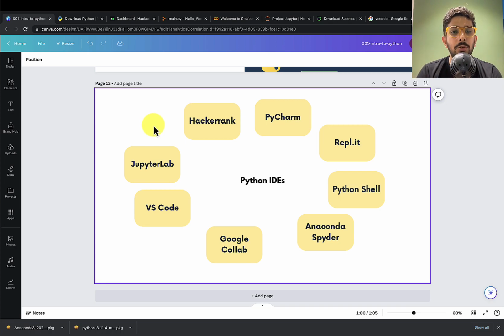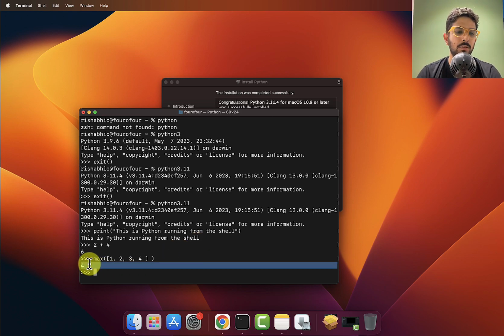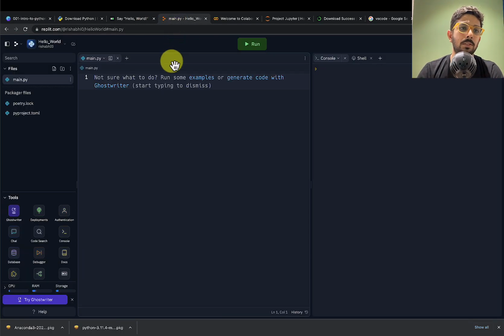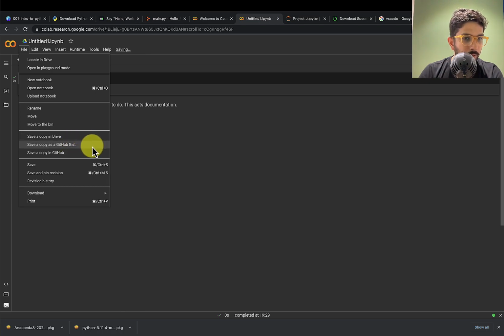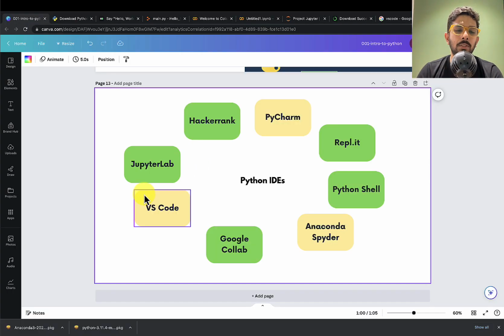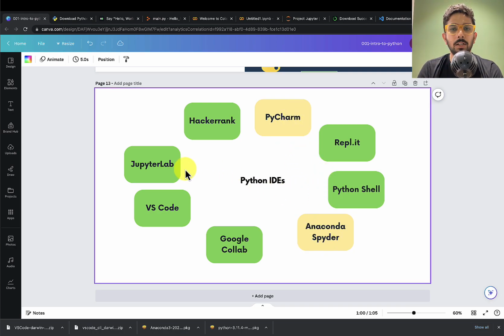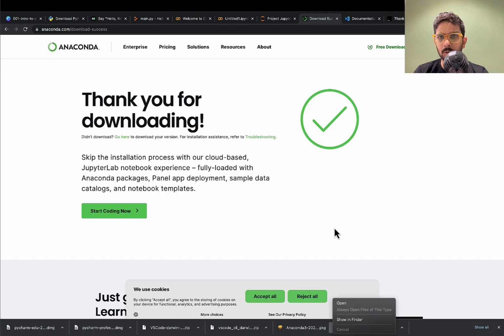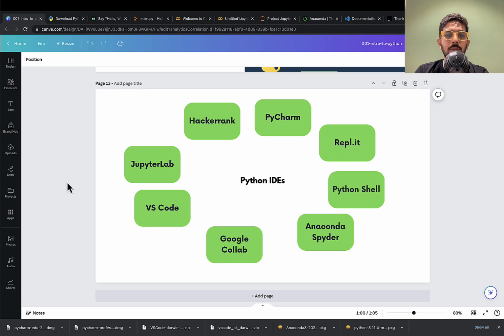Python IDE setup | different ways to write Python code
In this concise and informative video, we delve into various methods to initiate Python coding, providing a comprehensive overview for beginners. We discuss the setup and utilization of multiple Python environments, including Jupyter Lab, Hackerrank, Google Colab, Python Shell, VS Code, PyCharm, Anaconda, and Repl.it. Whether you prefer the interactive nature of Jupyter Lab, the coding challenges on Hackerrank, or the cloud-based convenience of Google Colab, this video covers all the essential platforms to write and execute Python code. Join us as we explore the diverse options available, enabling you to choose the ideal Python Integrated Development Environment (IDE) that suits your needs.